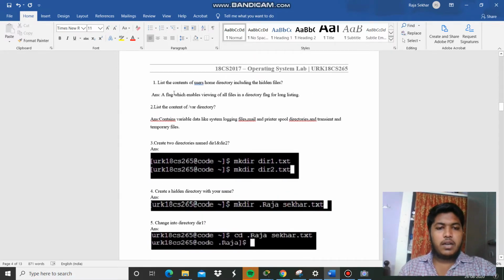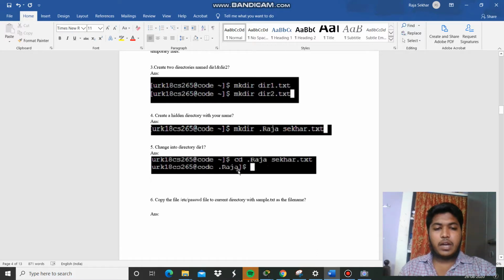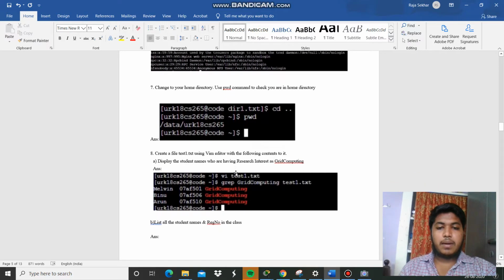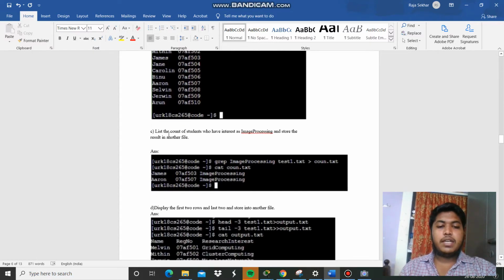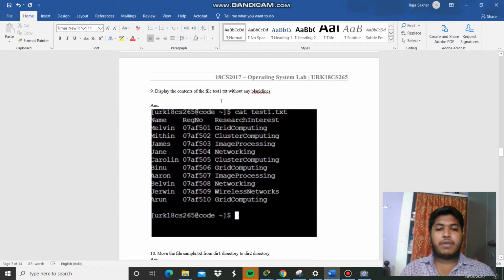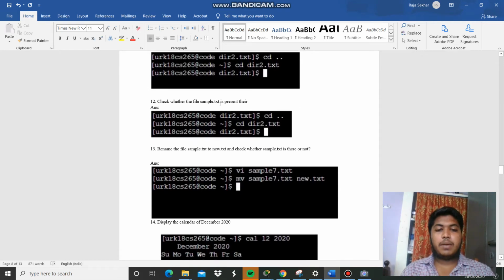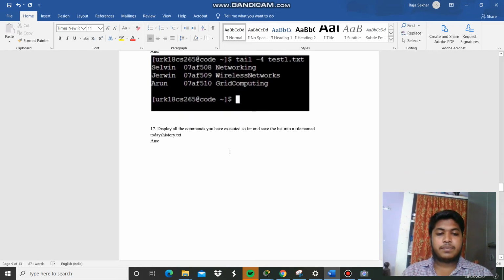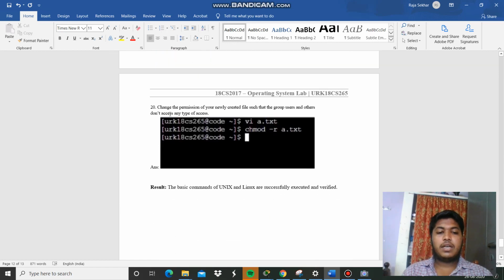OS EXP 1